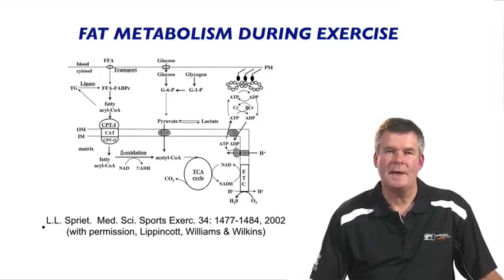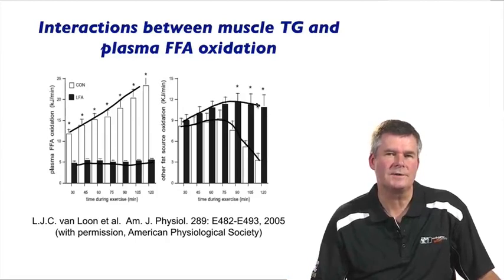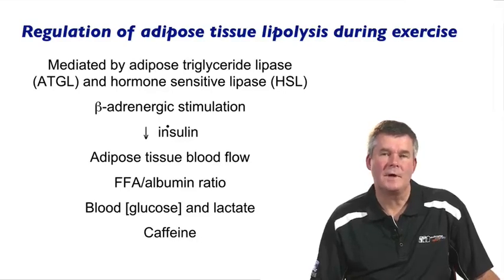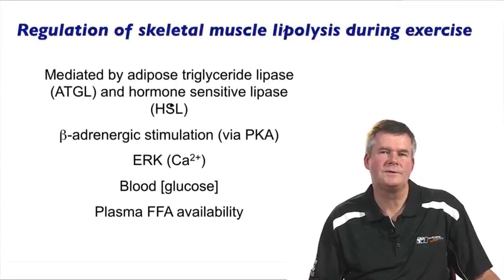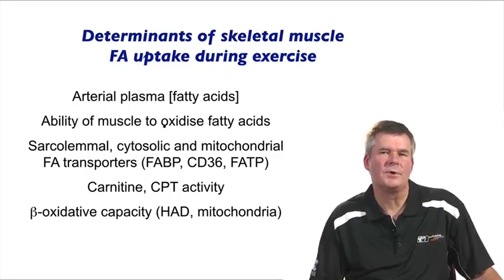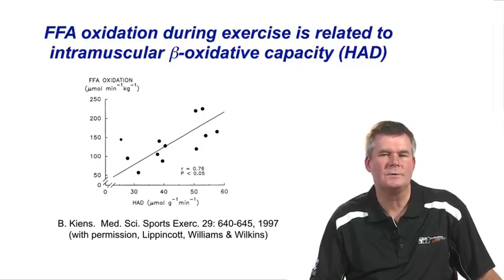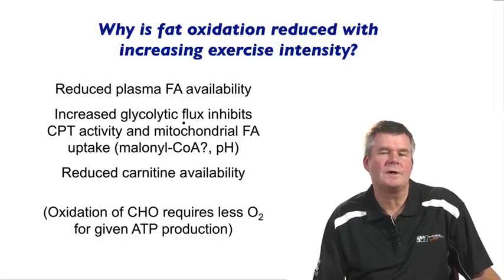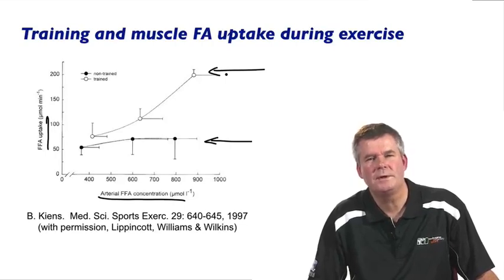2 3 Fuels 3 Fat Metabolism During Exercise